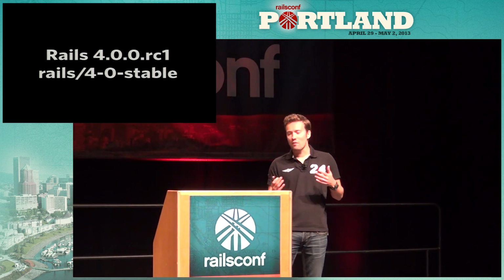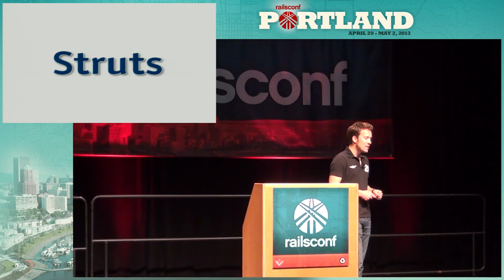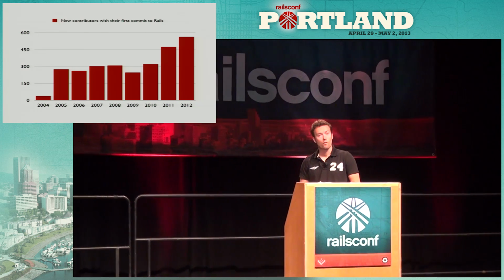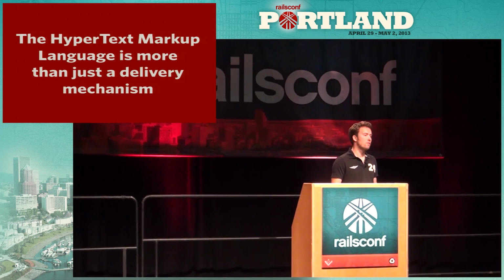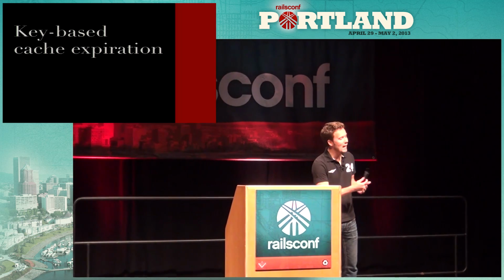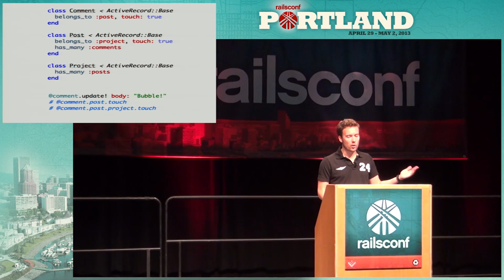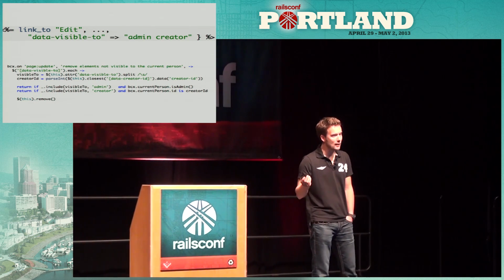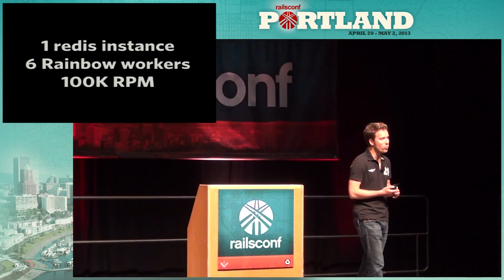Rails Conf 2013 Patterns of Basecamp's Application Architecture by David Heinemeier Hansson